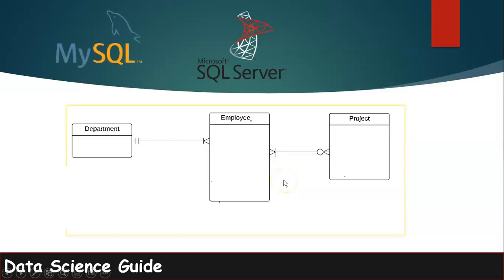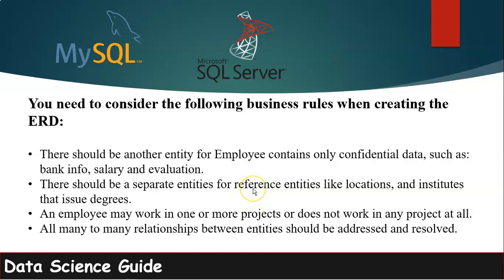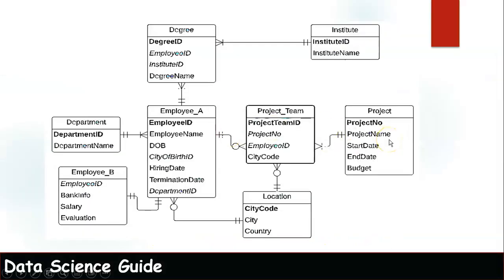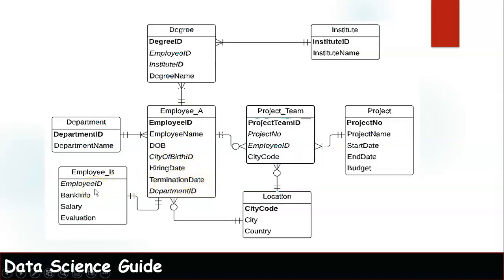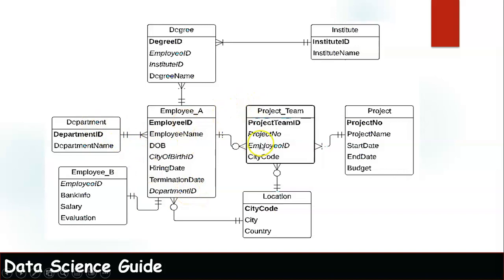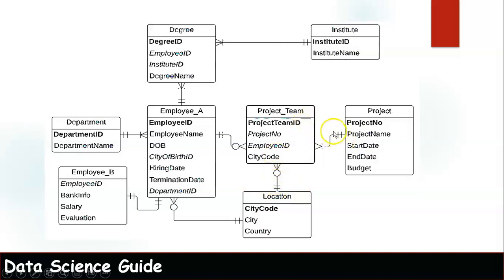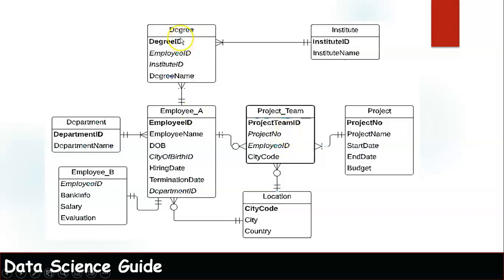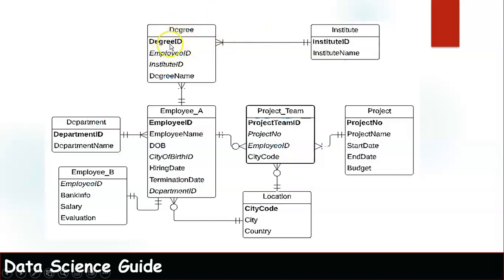Create an ER Diagram for a Real Database: Part 2